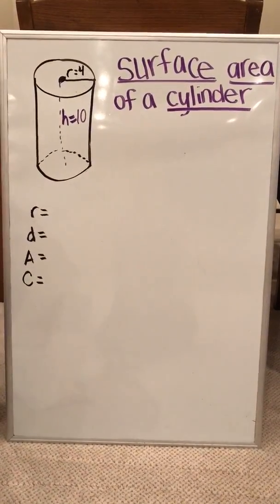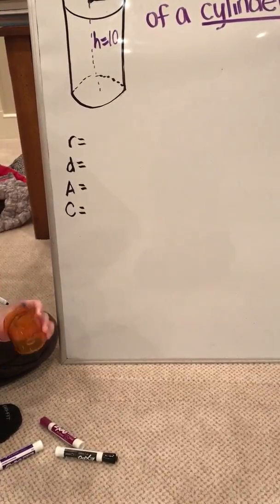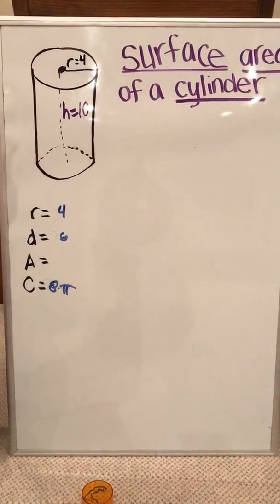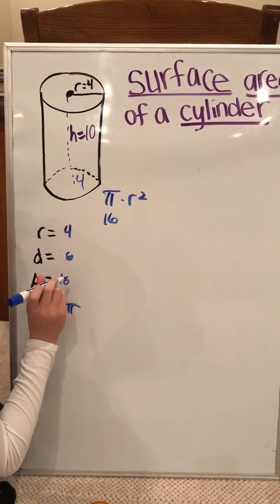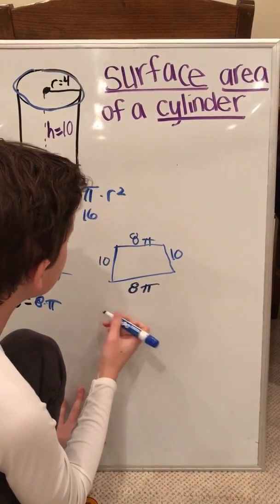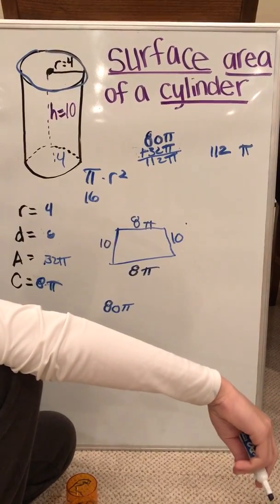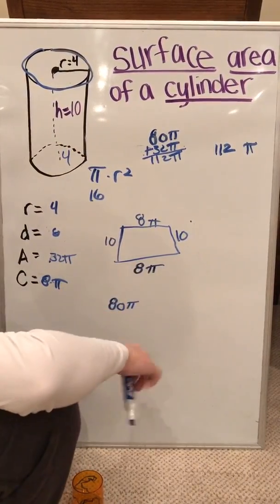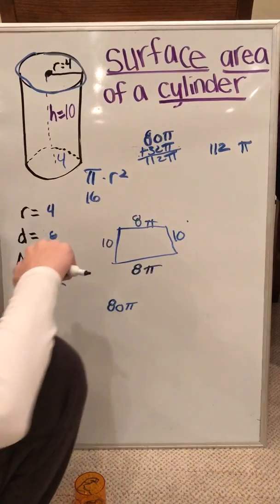Geometry Review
Today, we are going over a review of geometry. (In particular the surface area of a cylinder).